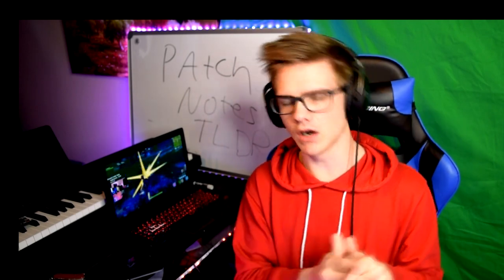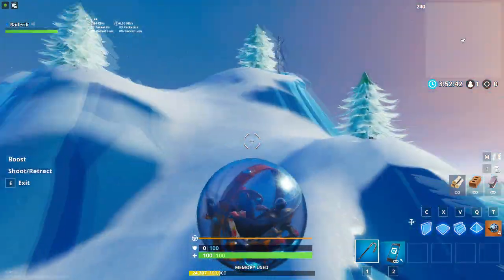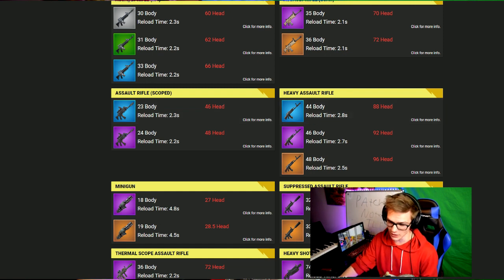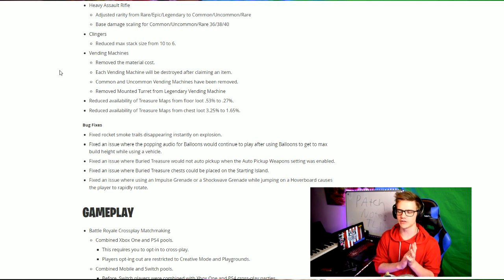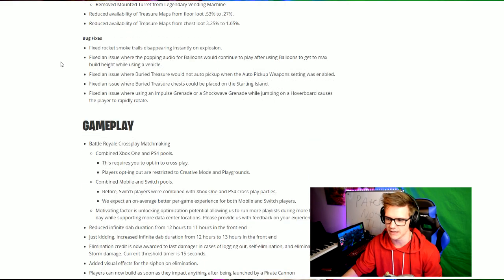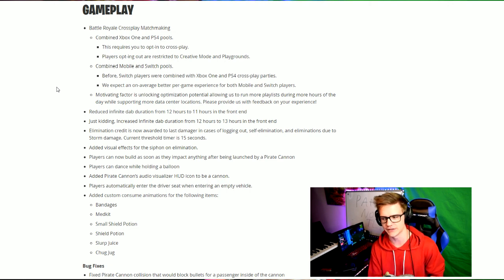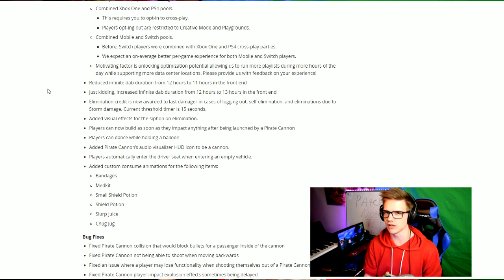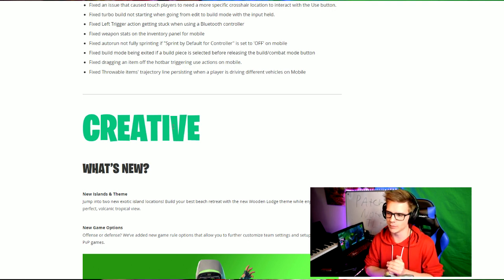Fortnite Patch 8.10 TLDR - HAMSTER BALL!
Here's a little resume of the patch 8.10